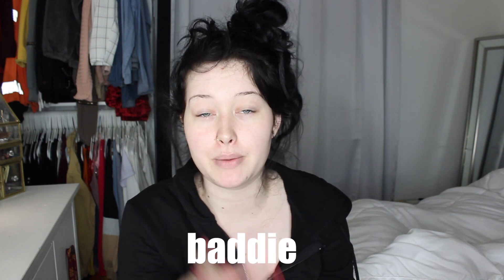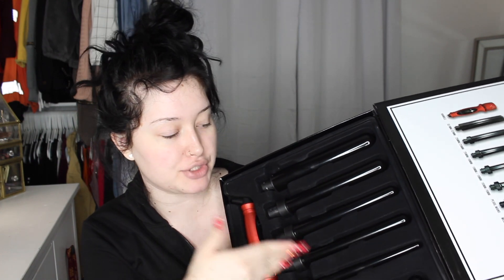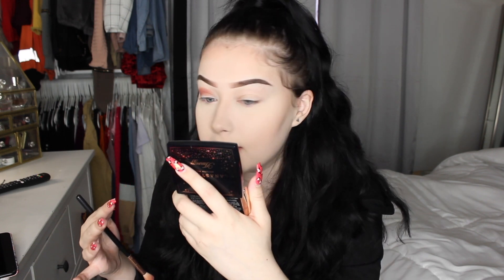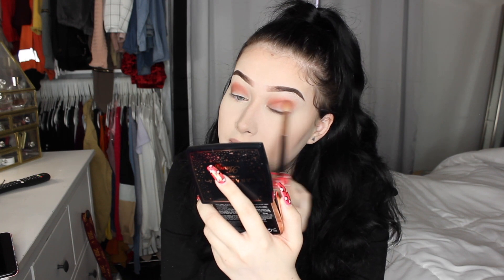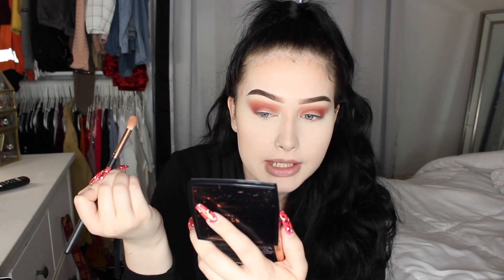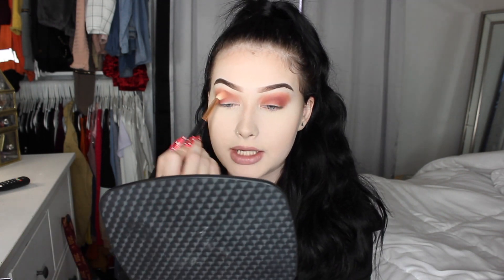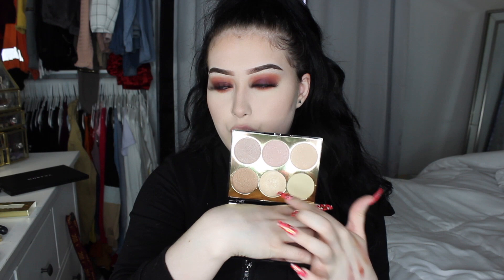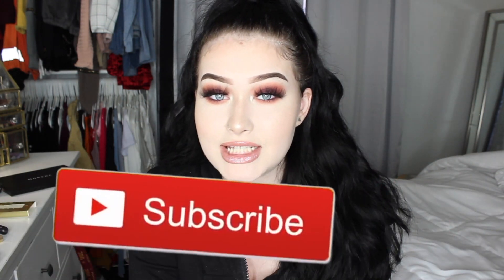how to b the baddest at the dinner table | grwm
so in todays video im going to b doing another get ready with me & showing you how to be the baddest at the dinner table on thanksgiving.

code: baddie6 for $190 off curling wand set

INSTAGRAM • baddieemadi
TWITTER • @baddieemadi
SNAPCHAT • lolitsmadirose
MUSICAL.LY • @baddieemadi